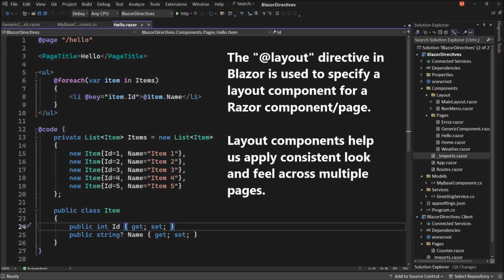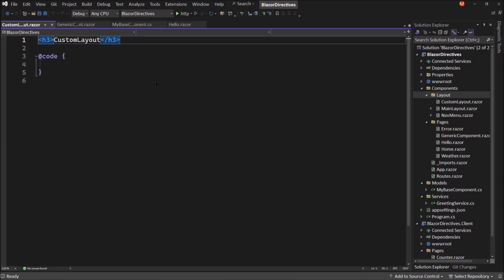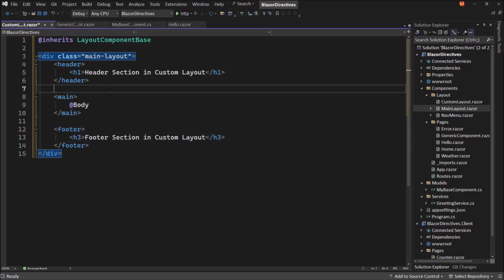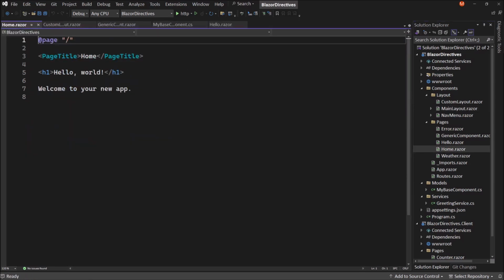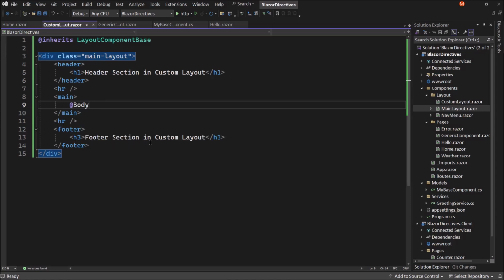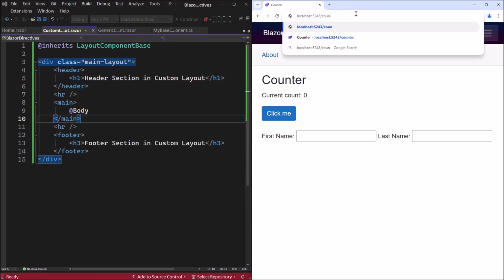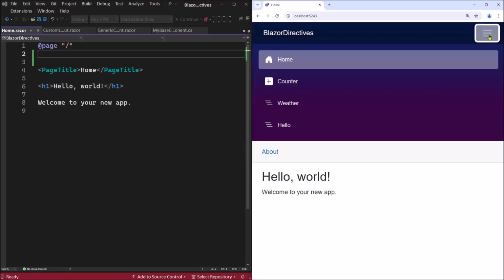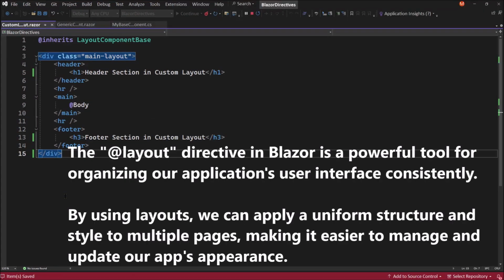Mastering Blazor Layouts: Using the @layout Directive Effectively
The "@layout" directive in Blazor is used to specify a layout component for a Razor component/page. Layout components help us apply consistent look and feel across multiple pages.
1. We will create a custom layout.
2. Then, use the custom layout in the Home page instead of the default layout (or MainLayout).

The "@layout" directive in Blazor is a powerful tool for organizing our application's user interface consistently.  By using layouts, we can apply a uniform structure and style to multiple pages, making it easier to manage and update our app's appearance.